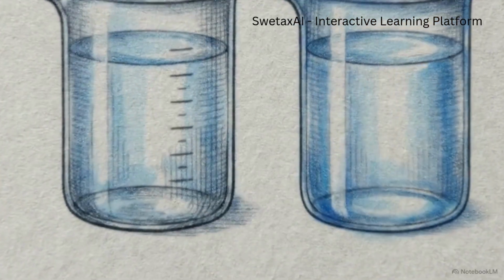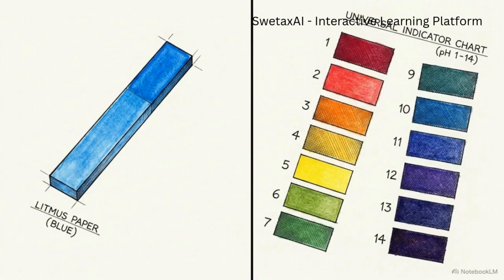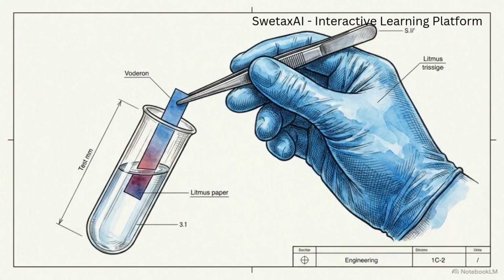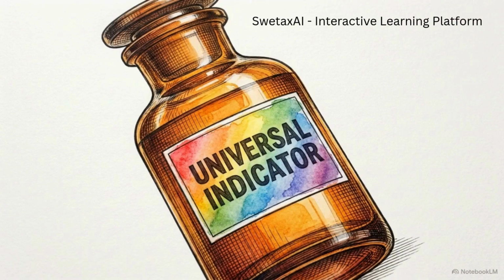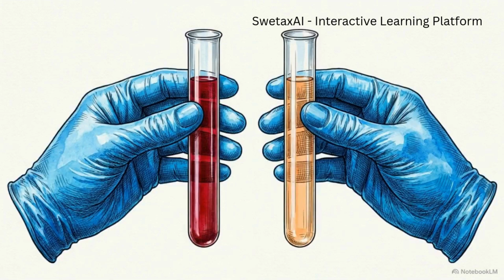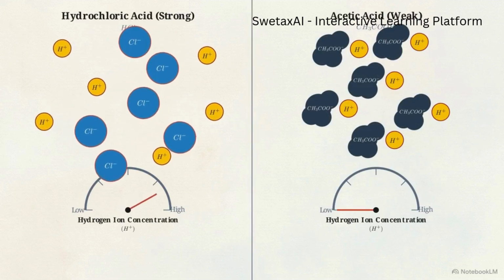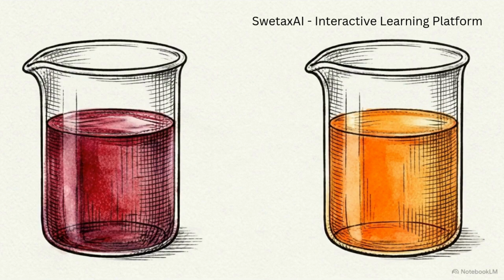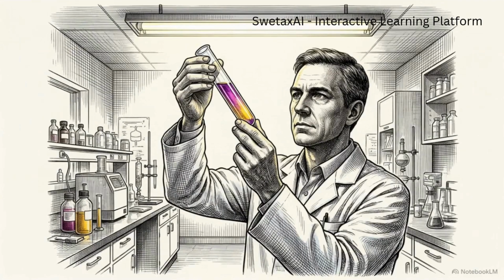Strong Acid vs Weak Acid Explained | CBSE Class 10 Science Chapter 3 | SWETAxAI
Confused between Hydrochloric Acid (HCl) and Acetic Acid (CH₃COOH)?

 In this lesson, SWETAxAI explains the key differences between a strong acid and a weak acid in a simple and exam-focused way.

This topic is part of CBSE Class 10 Science 3: Acids, Bases and Salts and is essential for understanding acid strength, ionization, conductivity, and chemical properties.

Key Differences
Hydrochloric Acid (HCl) is a strong acid that ionizes almost completely in water.
Acetic Acid (CH₃COOH) is a weak acid that ionizes only partially in water.

Strong acids produce a higher concentration of hydrogen ions (H⁺), making them better conductors of electricity than weak acids of the same concentration.

Perfect For
📘 CBSE Class 10 Science Students
📘 Foundation Chemistry Learning

Master this concept to strengthen your understanding of acids, bases, pH, indicators, and chemical reactions.

🔔 Turn on notifications for more CBSE Science, Mathematics, Physics, Chemistry, and STEM learning content.